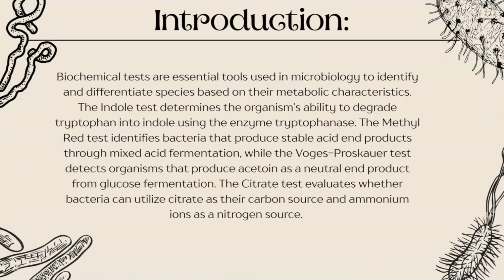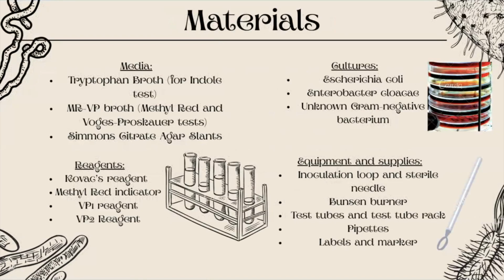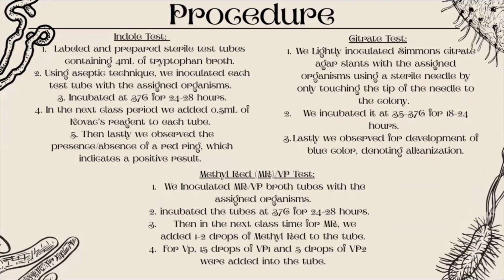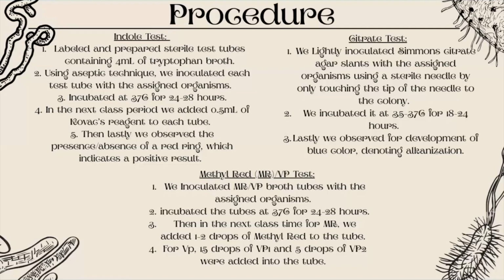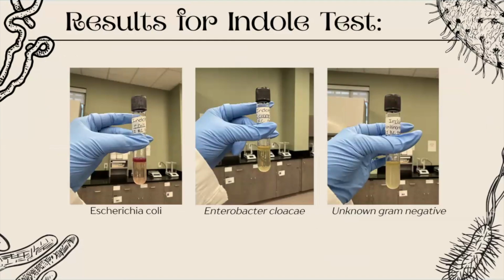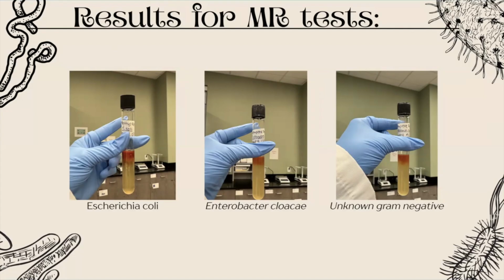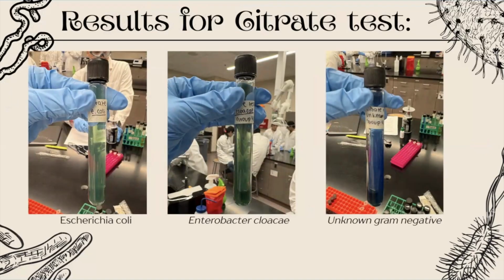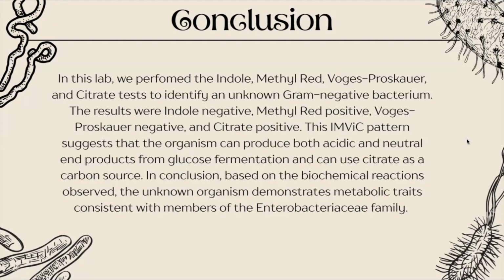Group 4: Alondra Curiel, Cassandra Fernandez – Lab Report 7: Biochemical Test 1 Fall 2025